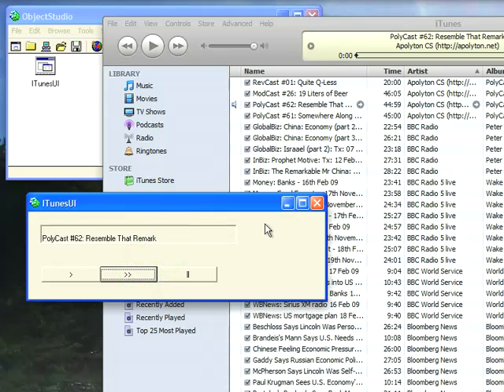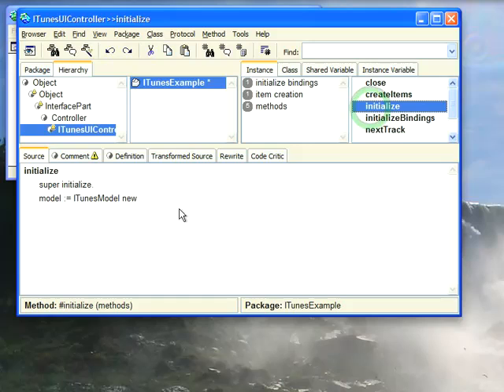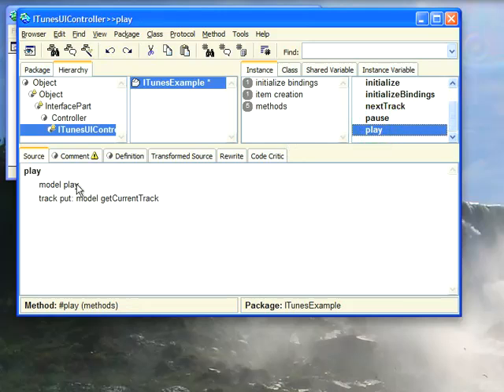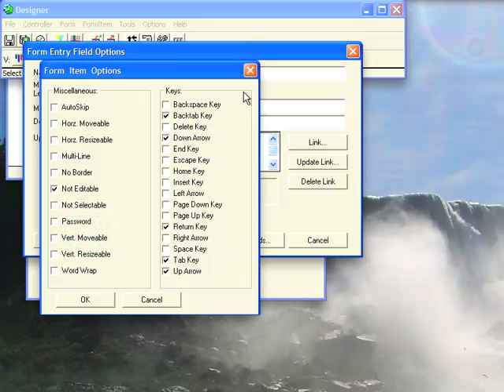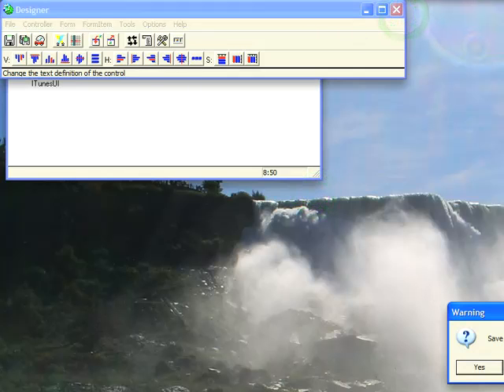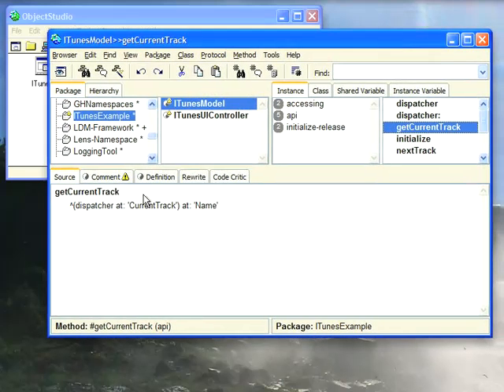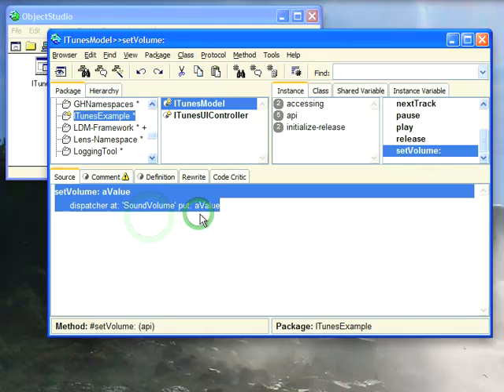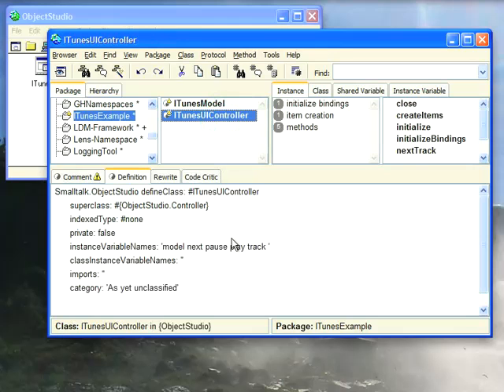Driving iTunes with ObjectStudio, Part 2